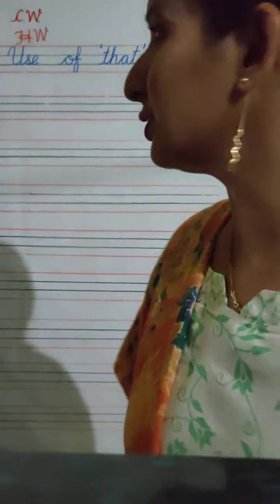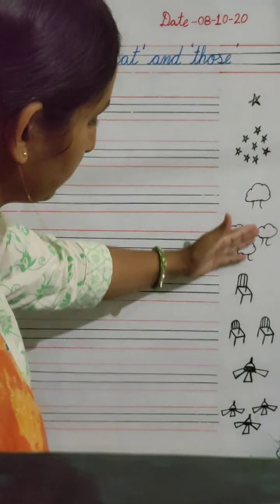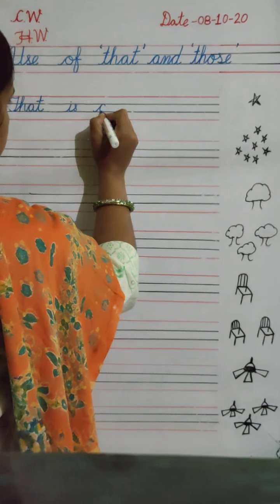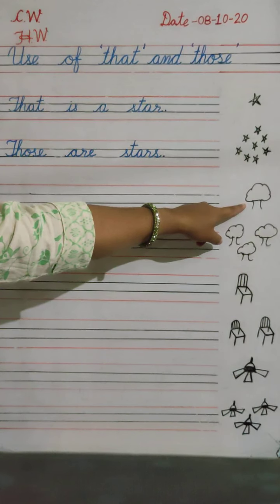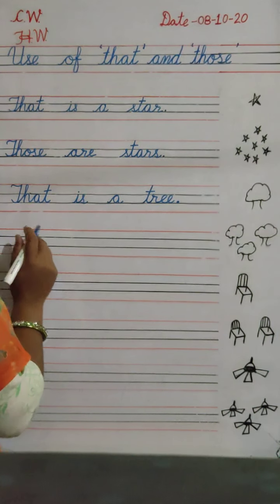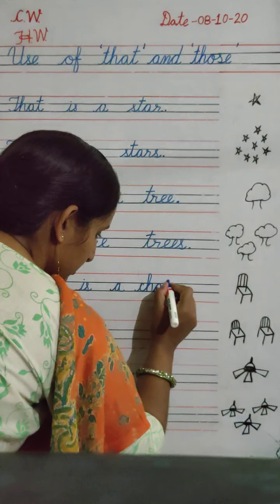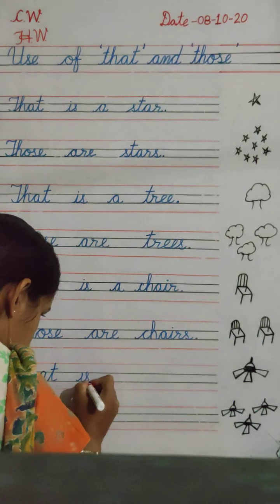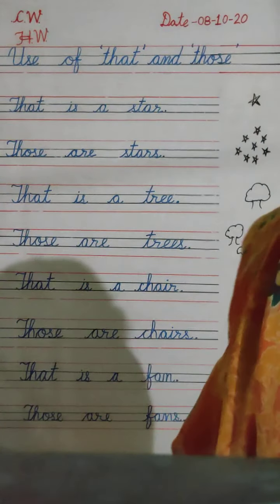Raath International School ( Behror) | Class UKG | English - Use of 'that' and 'those'.